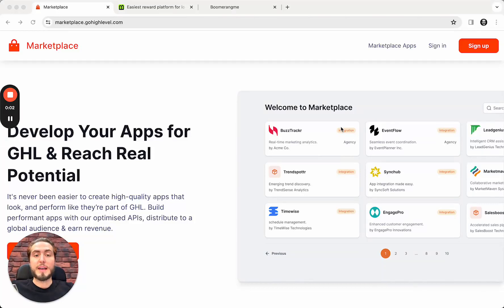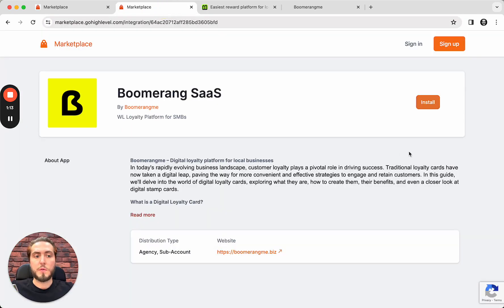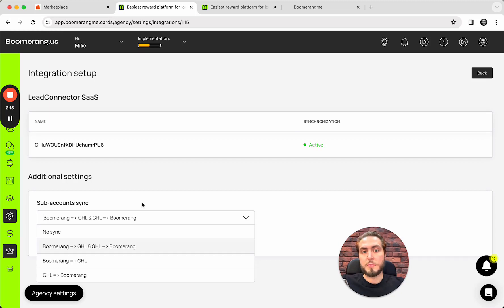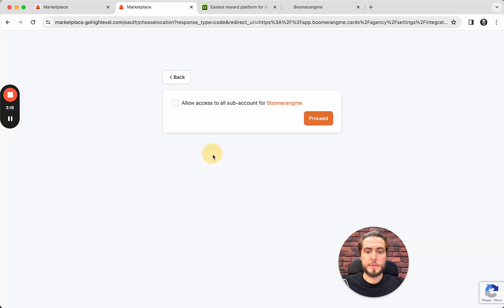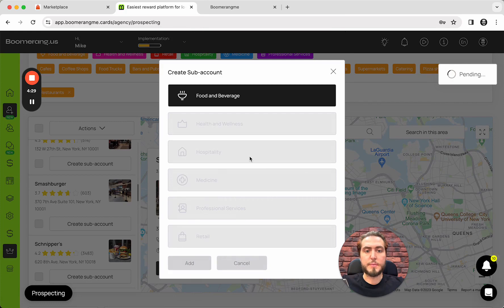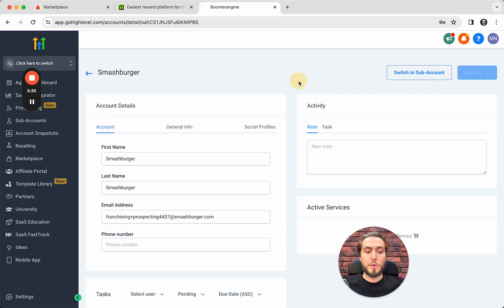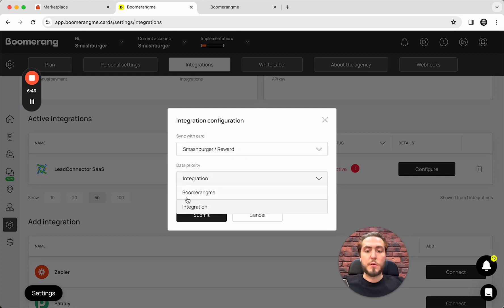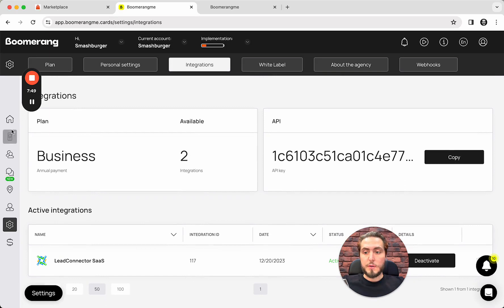Connecting LC SaaS Account with Boomerang integration 2.0 🔗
In this video, I, Mike, the founder of Boomerang, will guide you through the process of connecting your LeadConnector account on SaaS mode with Boomerang. I will show you the integration flow from the LeadConnector side and from the Boomerang dashboard. I will also explain the necessary settings and options for syncing sub-accounts between the platforms. No action is required from you, but this video will provide important information for setting up the integration.